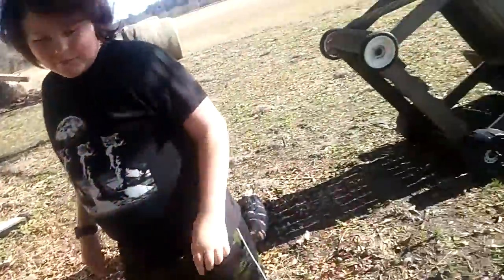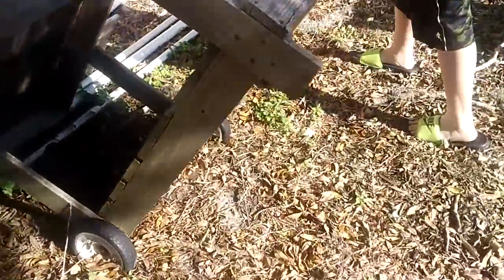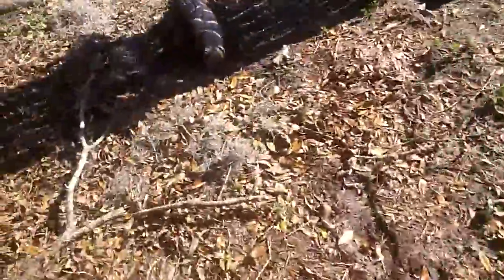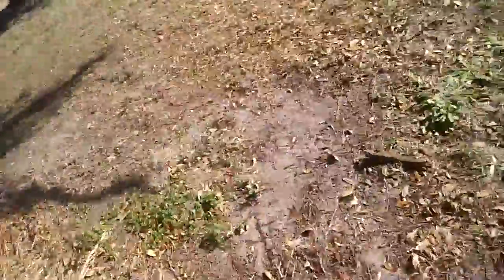creepy building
sorry about the bad video and I said bucket not the f word lol